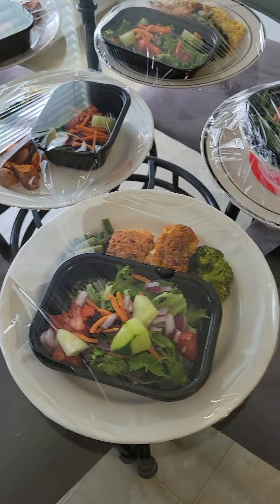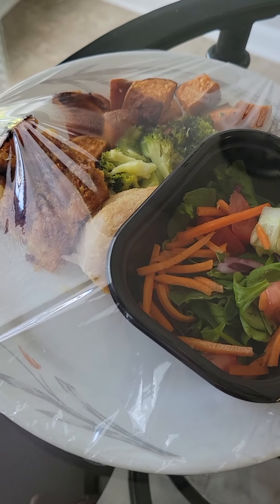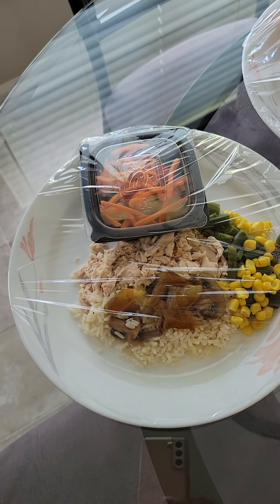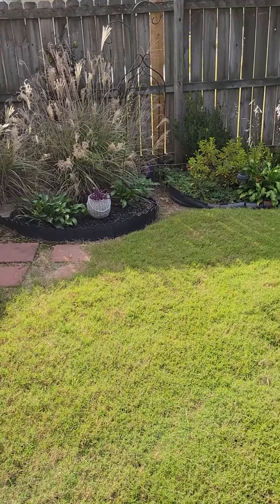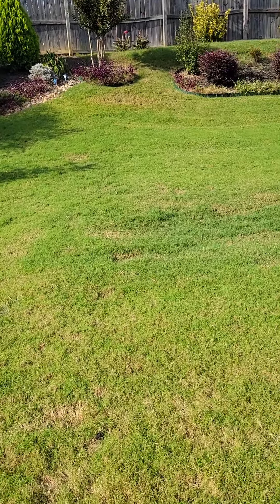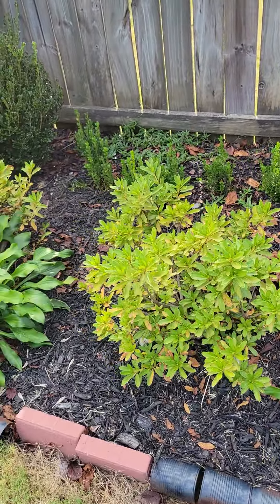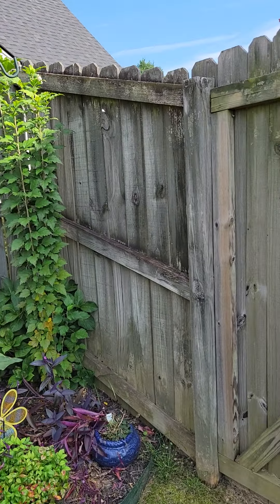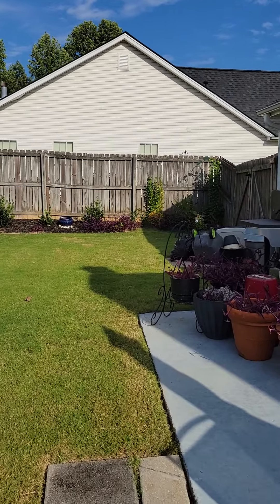Prepared Meals For My Mother All Week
Better nutrition and money savings.
I am taking time away for myself. Enjoy.